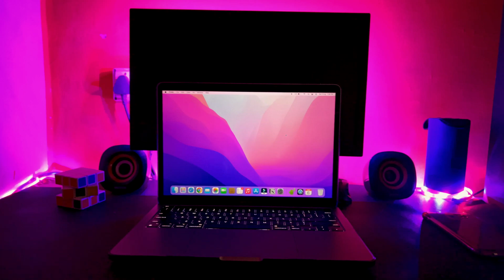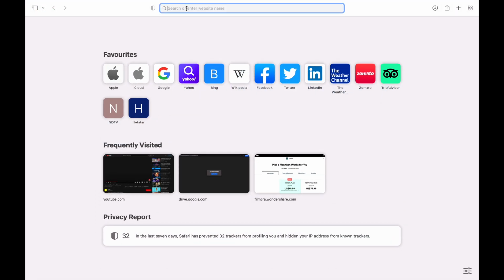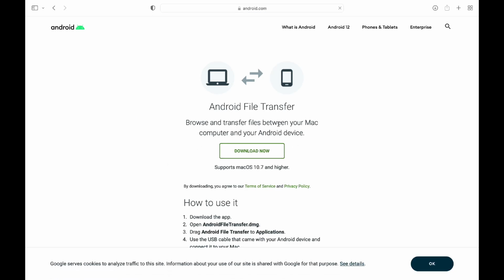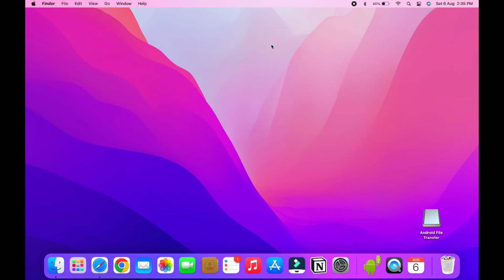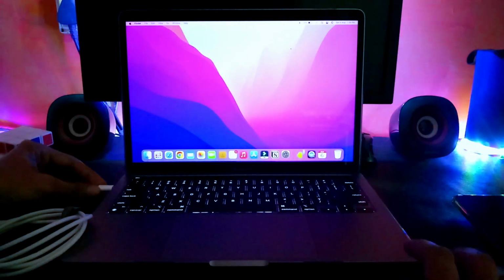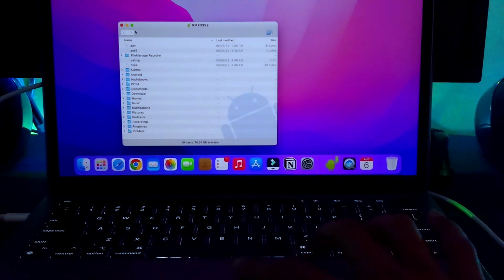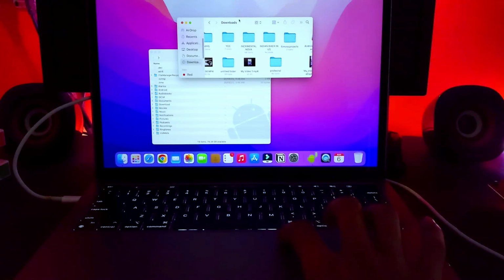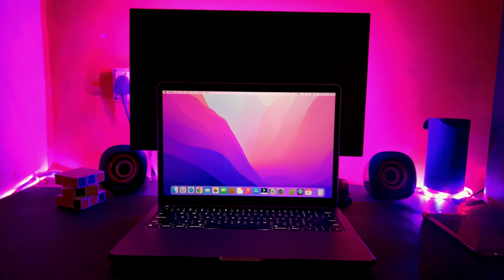Easiest way to transfer files from an ANDROID phone to MacBook | 2022 M1 MacBook Pro!!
This video demonstrates the best way to transfer files between an android phone and MacBook.

Amazon.in Links:
Apple Magic Keyboard
iCarez matte screen protector
iPad Pro 11 inch 2020
Apple Pencil 2
iPad Pro cases - Apple Keyboard
Urban Armor Gear UAG
              And if you don't want to spend too much and don't need a keyboard then I really like this one:
ESR Urban Folio Case
Apple Pencil Cover

Amazon.com (US) links:
Apple Magic Keyboard

My Gear:

Amazon.in Links:
Primary Camera
Best Lens
Secondary Camera with kit lens
Prime Lens (Please check for Canon Camera and not Sony)

Amazon.com Links:
Primary Camera
Best Lens